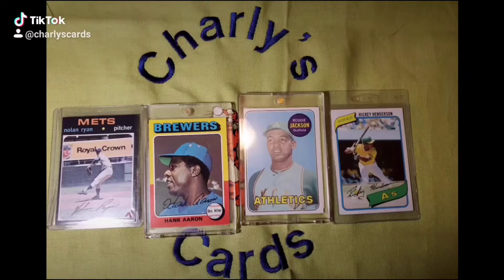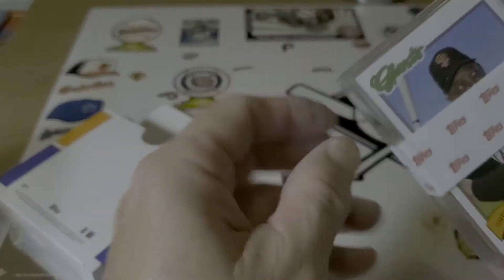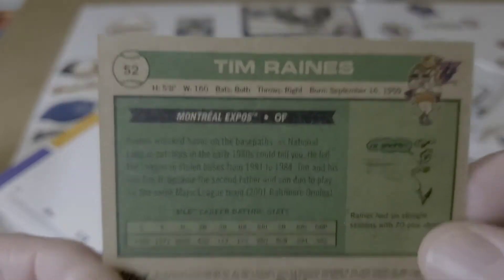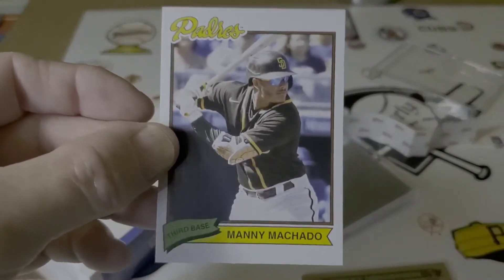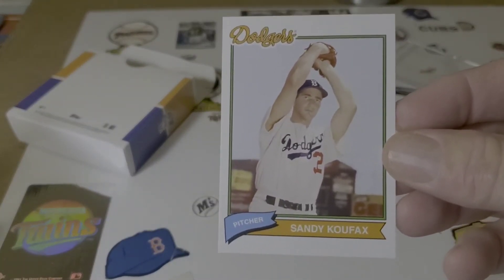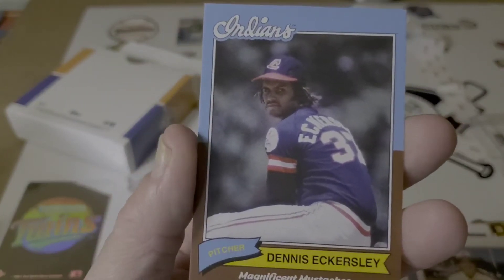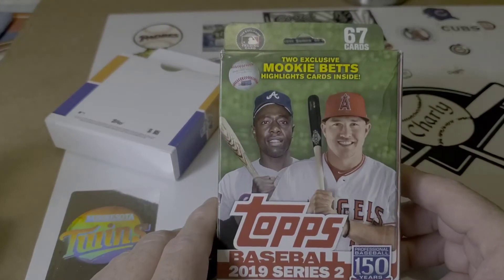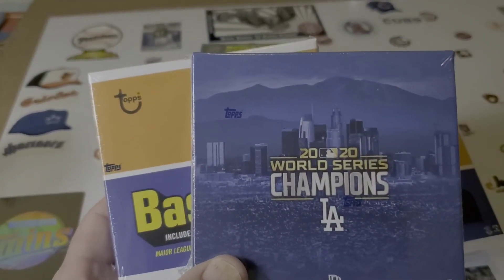TOPPS SUPER 70's box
We open a box of 2020 Topps Super 70's set. Then We look at the other box I opened already.

My EBAY

What a great group of friends. Thanks everyone, as We look forward to a New Year, lets pray for the best to come.